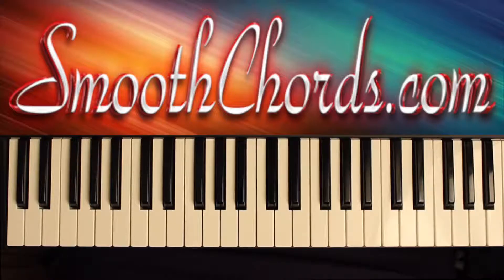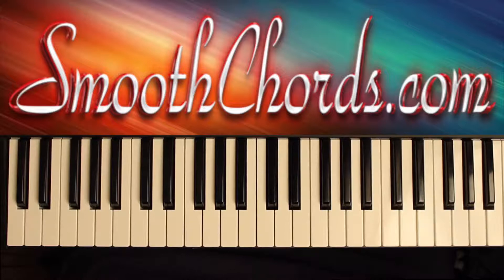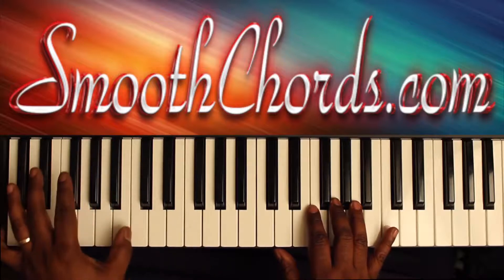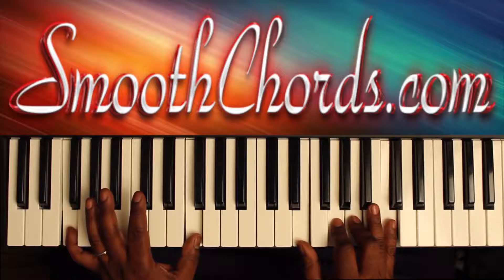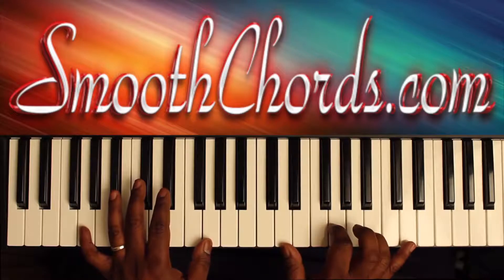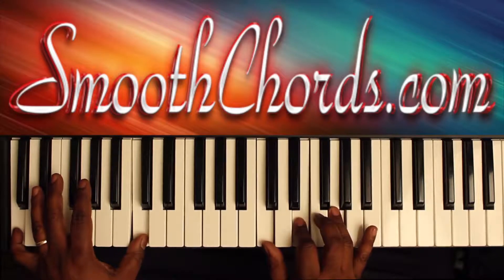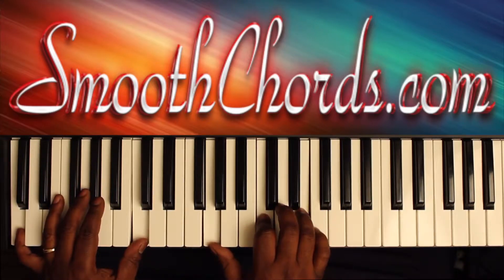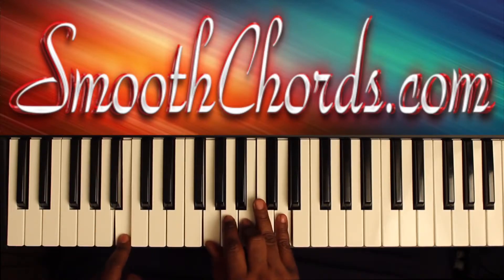New Life - John P Kee - Piano Tutorial